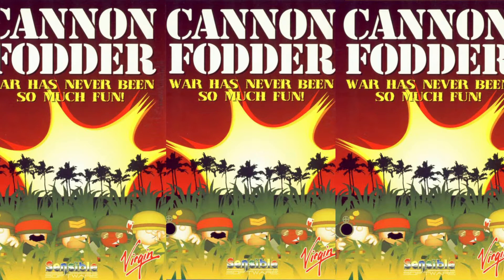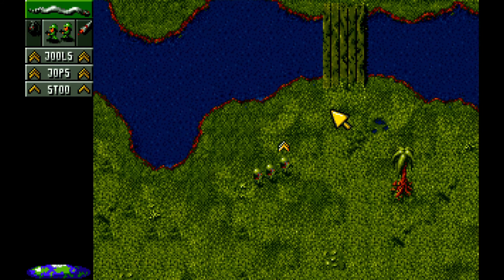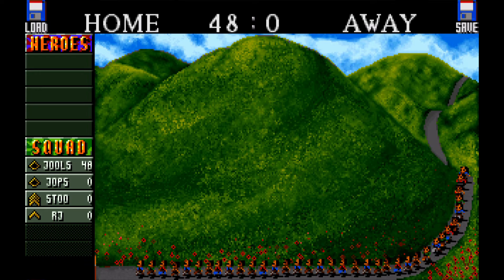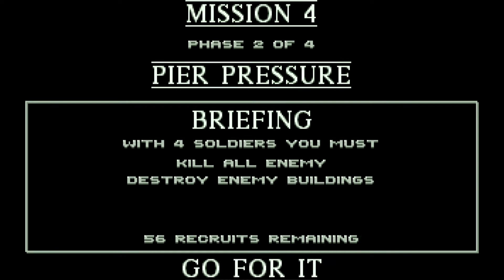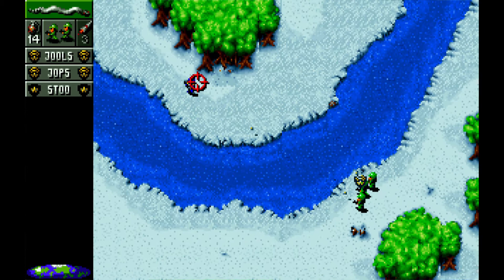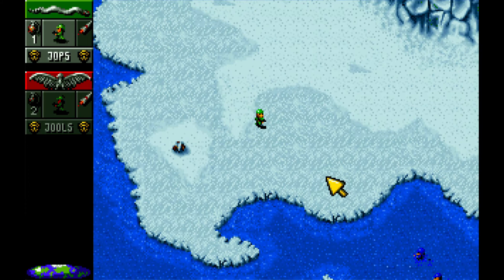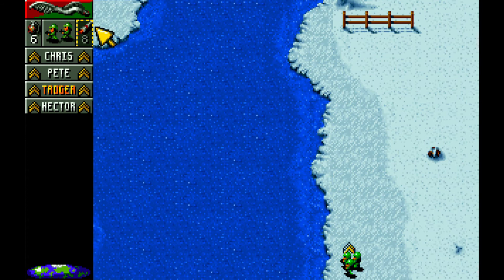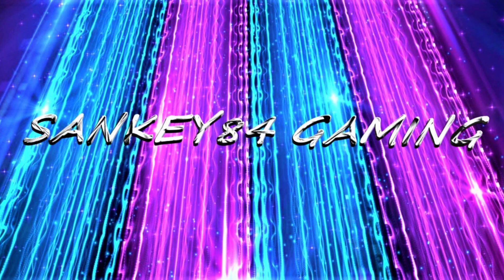Cannon Fodder: War has never been so much fun.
Don't wait till you see the whites of their eyes...
Don't kid yourself it will be over by Christmas...
Don't try to shut out the screams...
And don't forget to wash your hands afterwards...

From a queue of some 360 "eager" conscripts waiting to go to war, a team of up to six will "volunteer" for each new mission. Encourage your soldiers to shoot anything that moves, throw grenades, fire bazookas, drive tanks, fly choppers, split up and do their own thing... and die... Guide your no-hoper's troop straight through deadly missions. And if you lose some of them? There's more where that came from...
Action-driven, fast-paced classic arcade gameplay
A mix of tactical insight and fast reflexes required, a good micro would be a plus
War has never been so much fun!